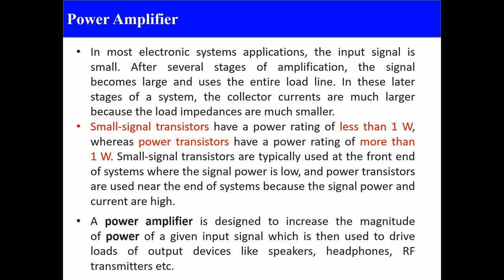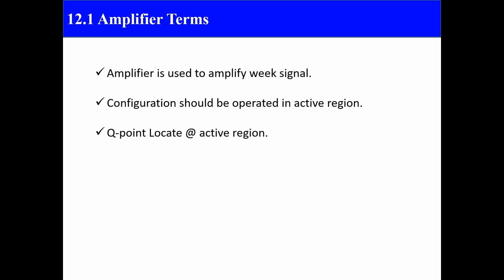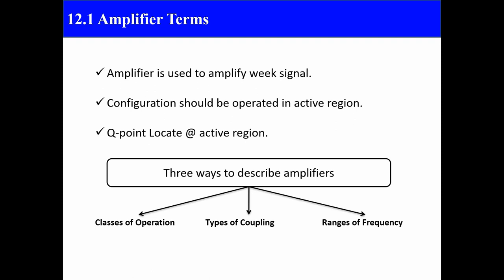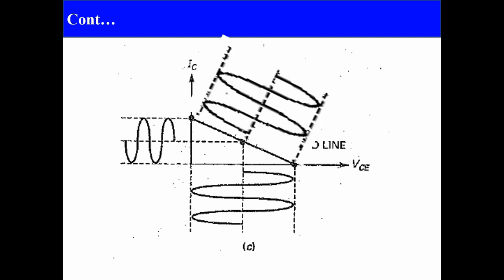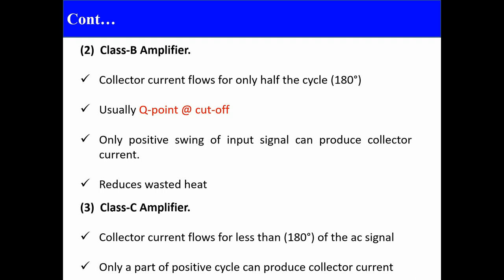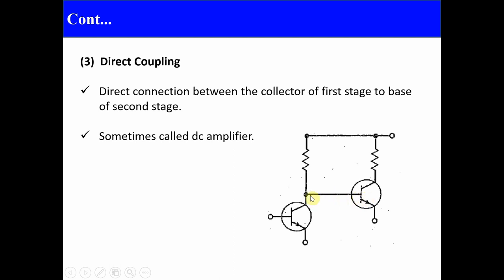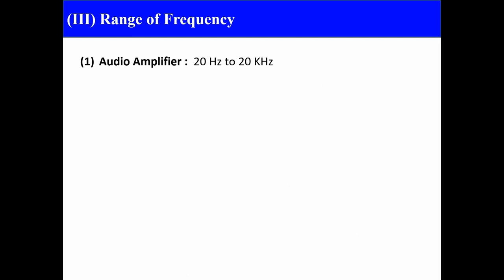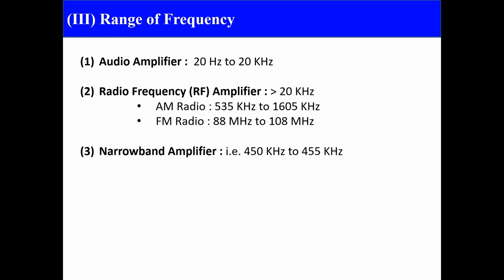Power Amplifier -1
Need of power amplifier, it's classification, small signal and large signal.